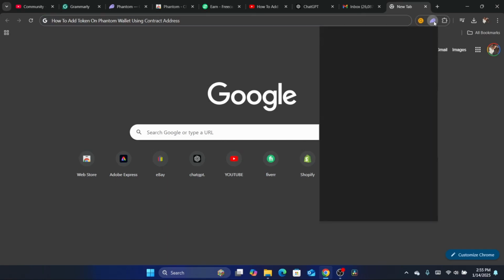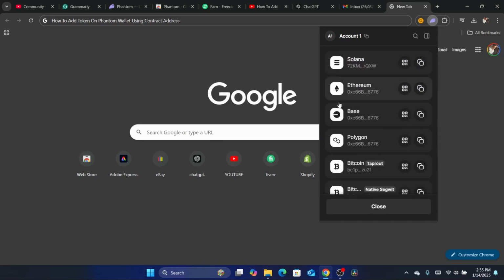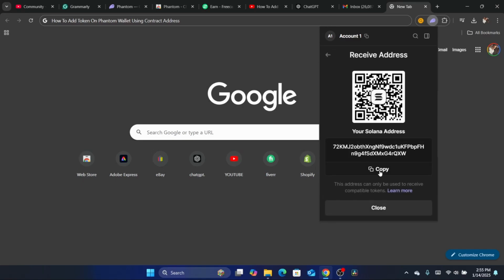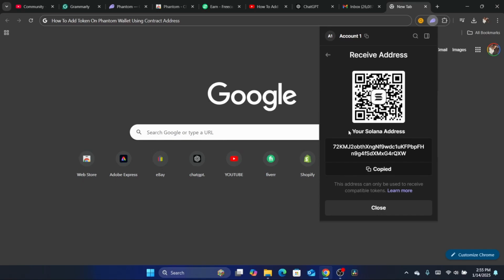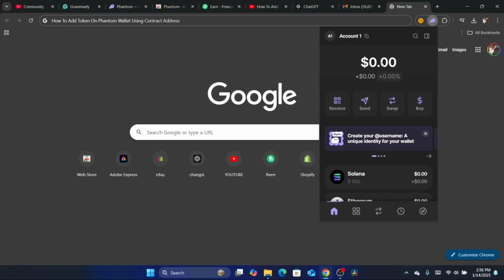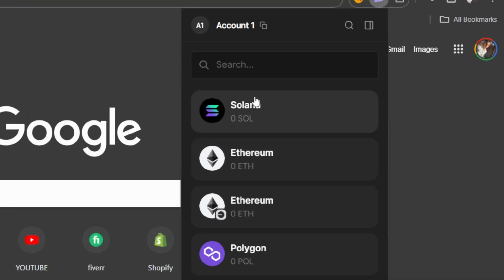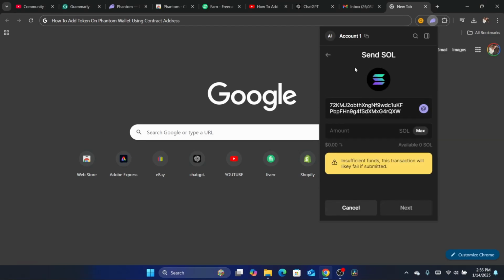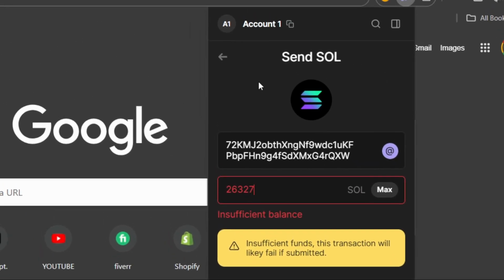How to Add Token on Phantom Wallet Using Contract Address 2026 (EASY)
How to Add Token on Phantom Wallet Using Contract Address 2025 (EASY)

Looking to add custom tokens to your Phantom Wallet? This step-by-step guide shows you how to use a contract address to add any token easily in 2025. Perfect for beginners and experienced crypto users!

In this video, you’ll learn:

Where to find the correct token contract address.
How to manually add a custom token in Phantom Wallet.
Tips for verifying token details to avoid scams.
Follow this simple guide to expand your Phantom Wallet and manage custom tokens effortlessly!